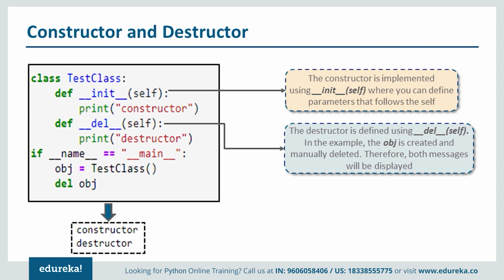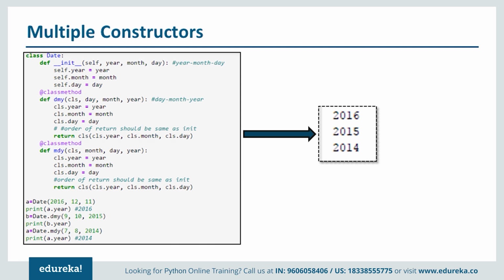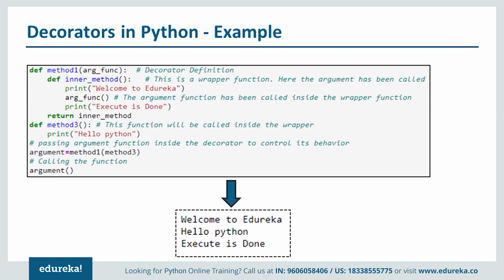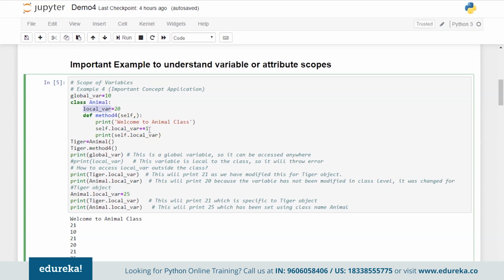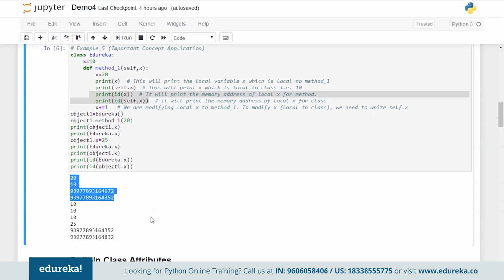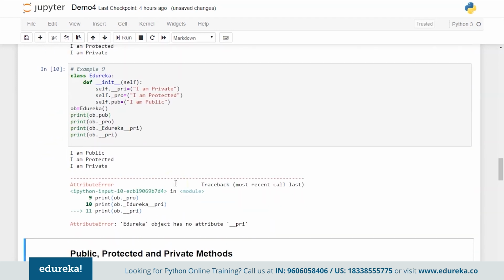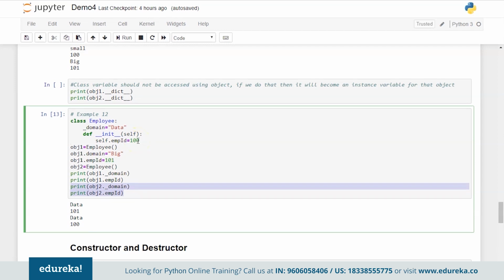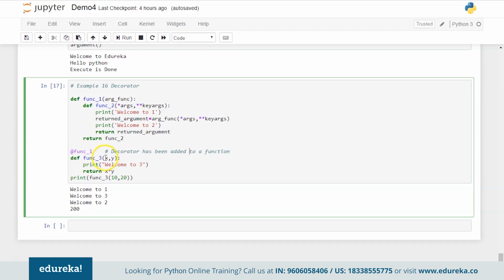Python Constructors & Destructors | Python Basics | Python Training | Edureka Rewind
🔥𝐄𝐝𝐮𝐫𝐞𝐤𝐚 𝐏𝐲𝐭𝐡𝐨𝐧 𝐂𝐞𝐫𝐭𝐢𝐟𝐢𝐜𝐚𝐭𝐢𝐨𝐧 𝐓𝐫𝐚𝐢𝐧𝐢𝐧𝐠 (Use code "𝐘𝐎𝐔𝐓𝐔𝐁𝐄𝟐𝟎")
This Edureka Live video on Python Constructors & Destructors will help you understand the fundamental concepts of Python with practical examples.
Topics Covered are:
00:00:00 Introduction
00:00:31 Topics
00:00:39  Constructor and destructor
00:04:54 Decorators in Python